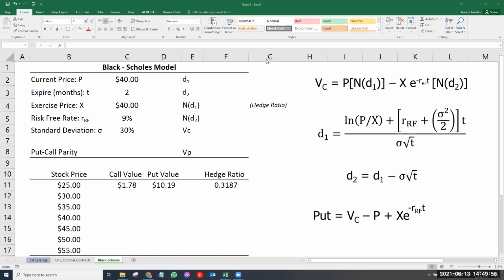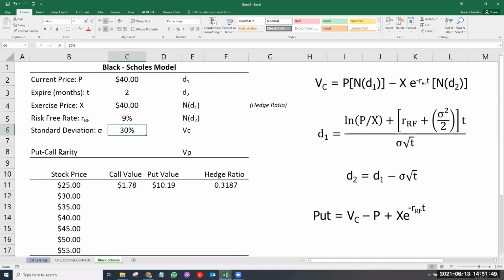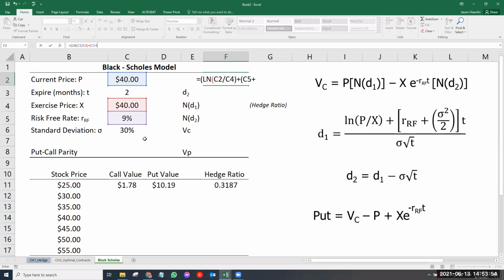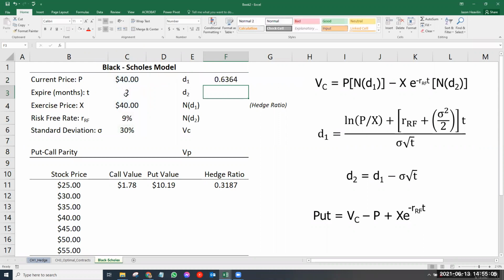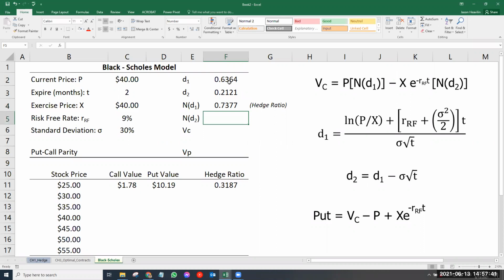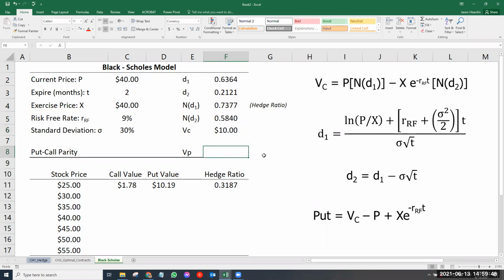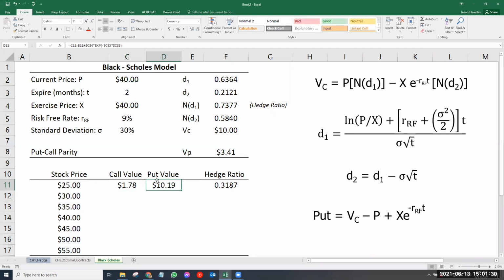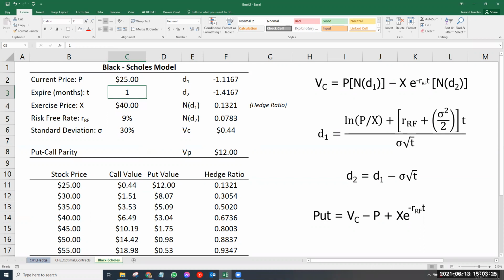Option Value Black Scholes XL